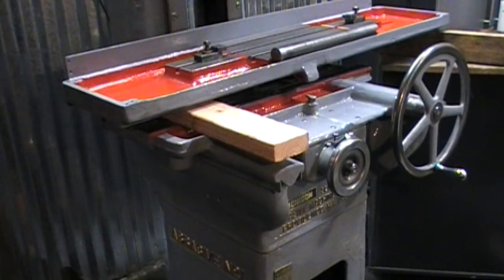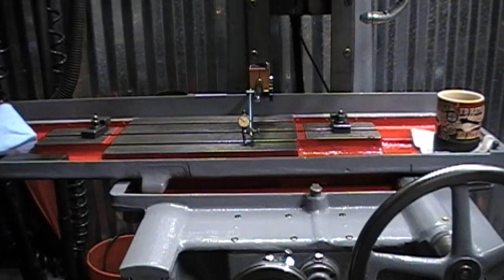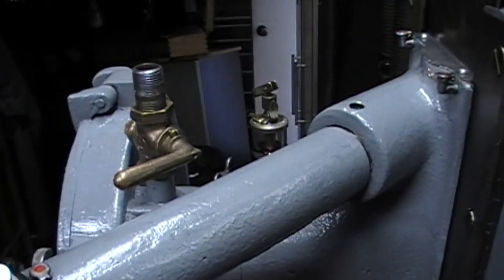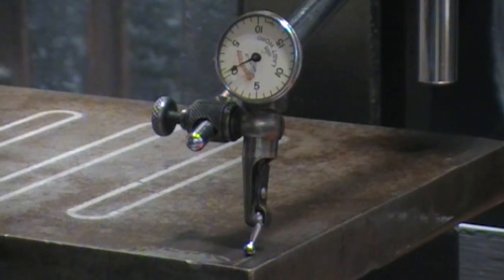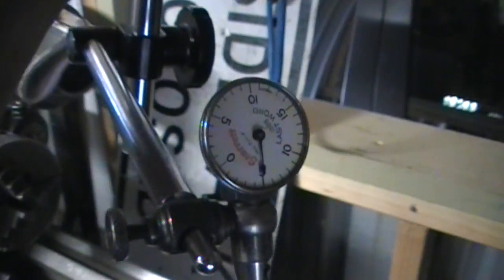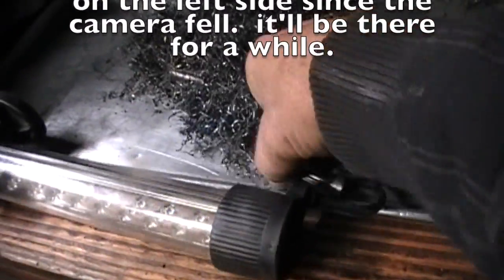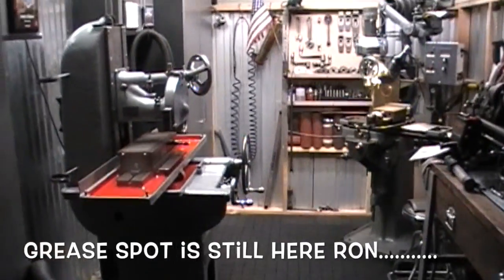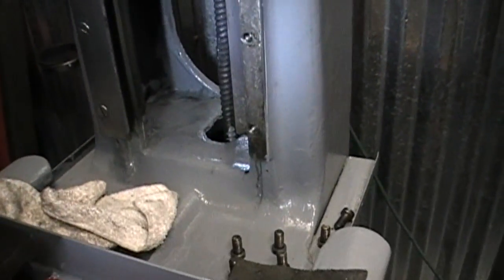Abrasive Surface Grinder Find Table is on and getting the last word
This video is about Abrasive Surface Grinder Find Table is on and getting the last word